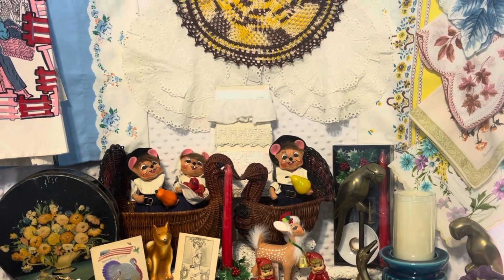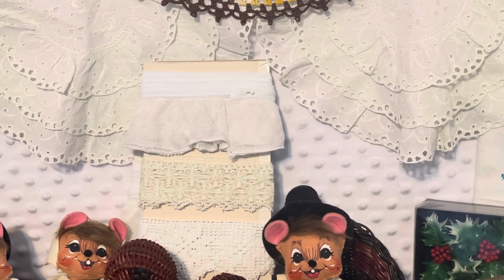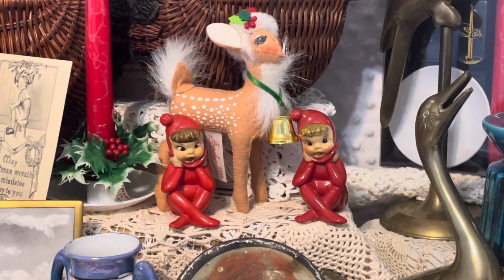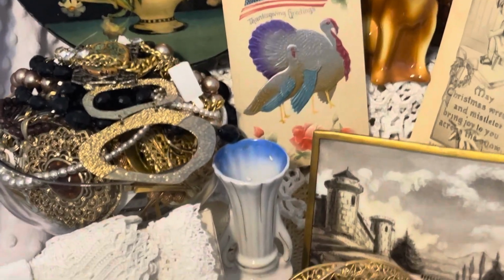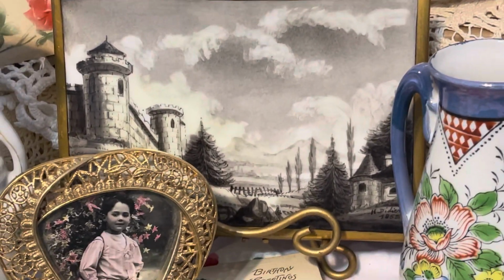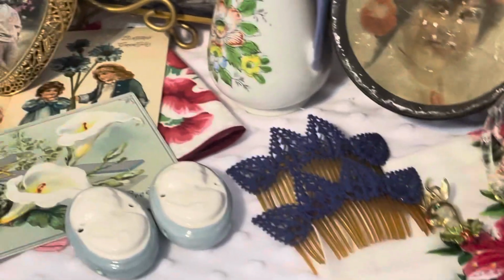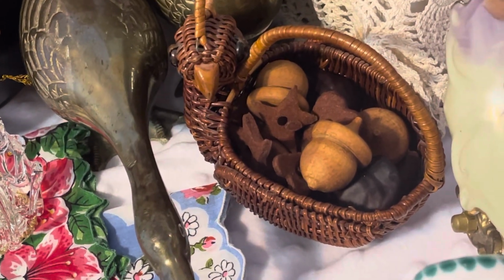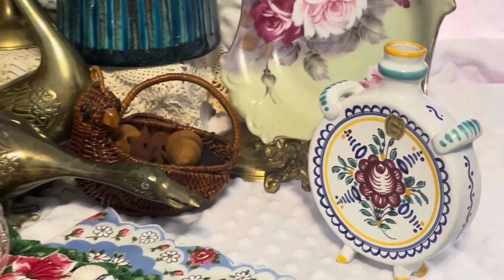Vtg. Live Sale Preview Sun. 07/27/25 @3pm CST Linens Lace, Pixies, Brass,Turkey Baskets, Annalee’s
Vintage Live Sale on Sunday July 27,2025 @3pm CST.

Please Pre-Register before the Sale at the Email below.

Hope to see you all on Sunday!!!